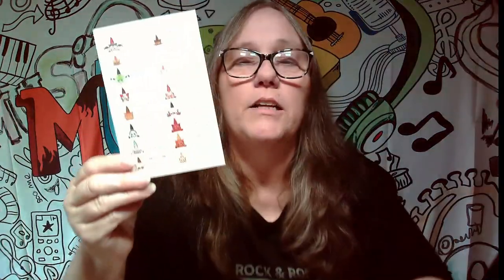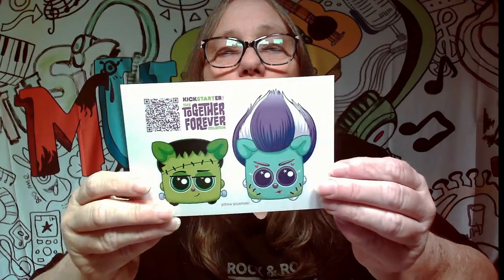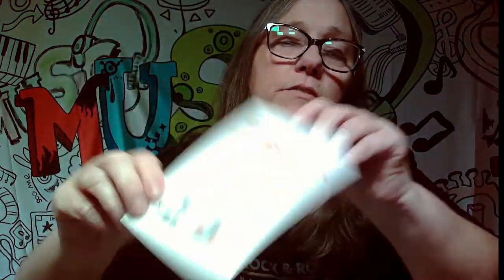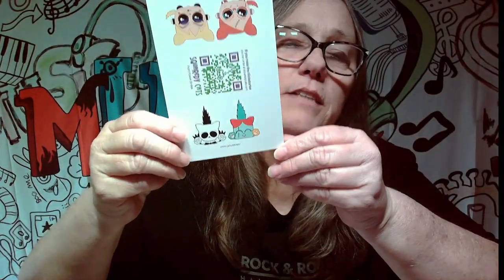Squaredy Cat Mystery Box which awesome ones did we score? Cats are Sweet, Spoopy, or Scary box 2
Squaredy Cats are meant to evoke a soft edge to the things that scare us. You can find Squaredy Cats that are Sweet, Spoopy, or Scary, but they're all squish-able and lovable.

IG CHANNELS
@MAMA_J_1970 basic IG